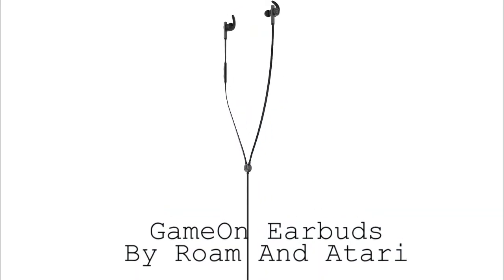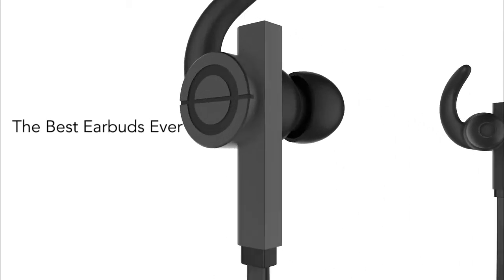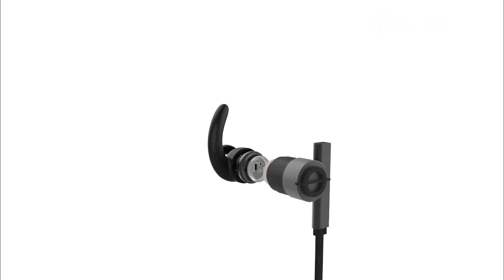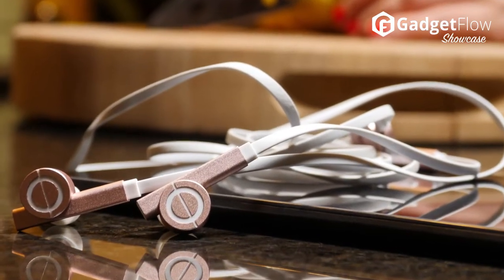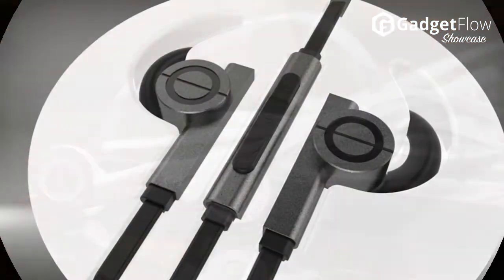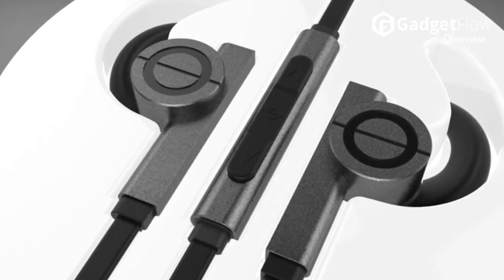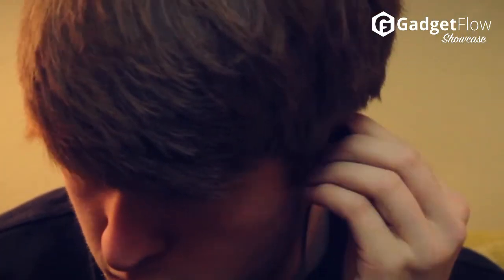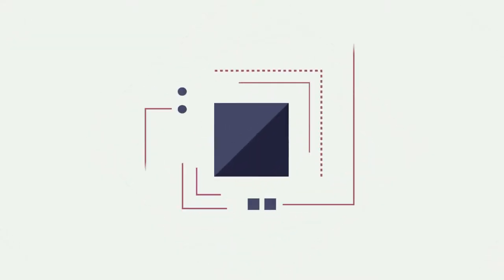GameOn Earbuds By Roam and Atari Bring Back The Power of Music- GadgetFlow Showcase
The best earbuds ever.

Introducing the GameON Headphones from Atari, by ROAM. They wanted their first co-branded project with Atari to not only be sensational but SIMPLE at the same time. An easy-to-use product that is classic, but comes with an undeniably modern look (brushed titanium parts) and sound (dynamic balanced armature drivers). Not only does each pair of GameON earphones deliver unprecedented sound quality in a sub-$200 in-ear headphone – but it does so in a way that’s easy to understand, and even easier to use. Anyone with an analog jack can plug it in and enjoy their favorite music after that. No one sound fits all. With GameON, you can choose between audiophile mode and bass head mode – depending on what you’re listening to. Audiophile is the default frequency on every pair of GameON earphones. But you can easily and quickly toggle between audiophile and bass head modes by simply pushing a button on the back of the Y splitter, opposite the iconic Atari logo. So go ahead. Be brave. Take control. And liberate yourself from the tyranny of the typical “one sound fits all” earphone experience.